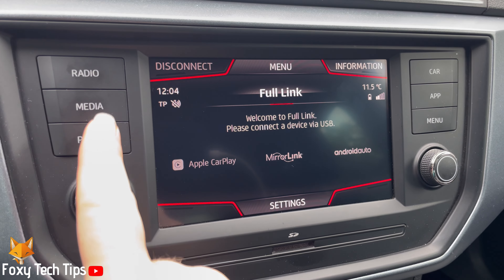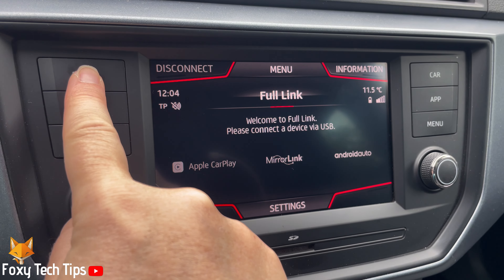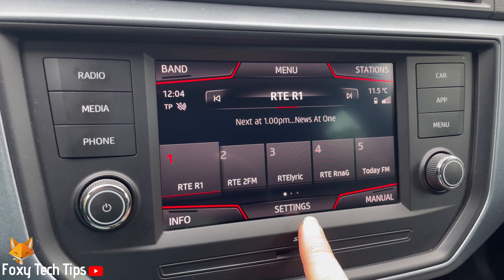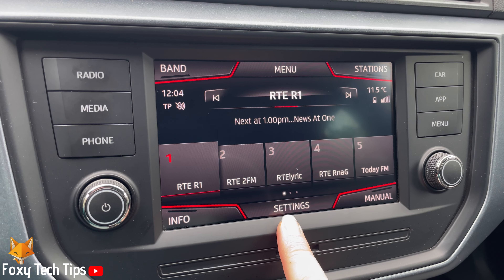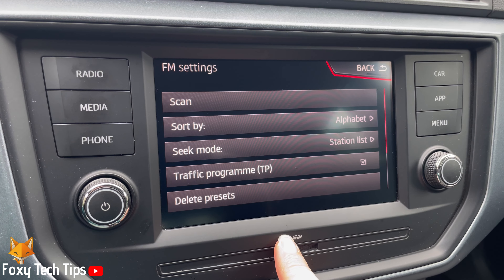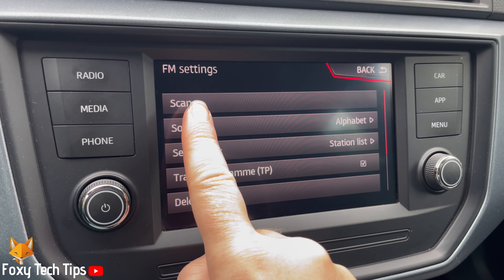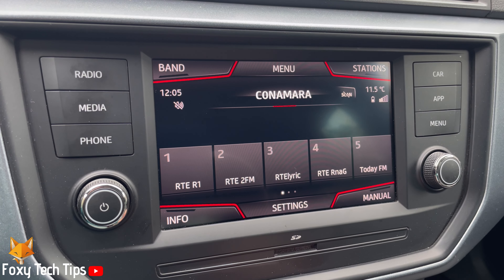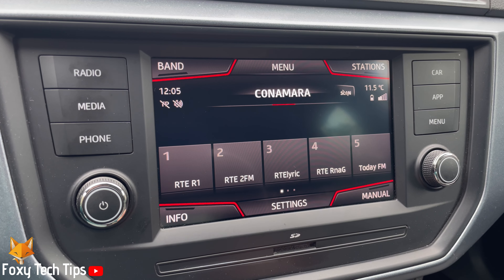Seat Arona: Scan For New Radio Channels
Easy to follow tutorial on scanning for new radio channels on the Seat Arona. Follow the steps to learn how to scan for new channels on the Seat Arona radio.

Steps:

Tap the radio button to the left of the infotainment screen.

Then tap ‘settings’ at the bottom.

Choose ‘scan’ from the options.

Your radio will now scan for new channels.